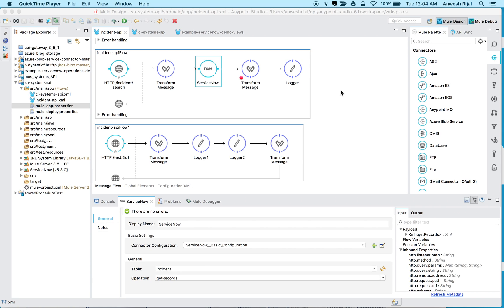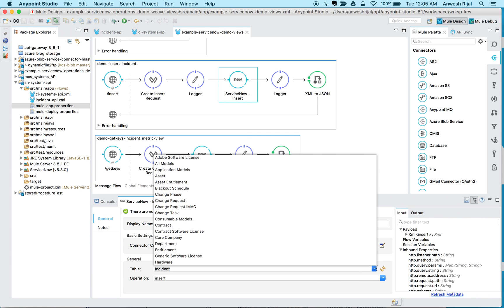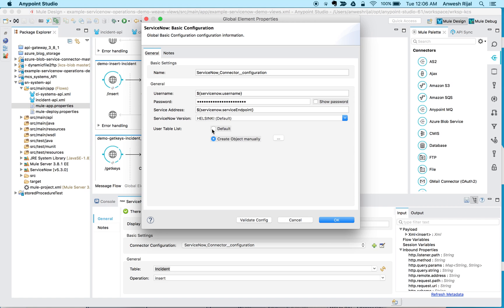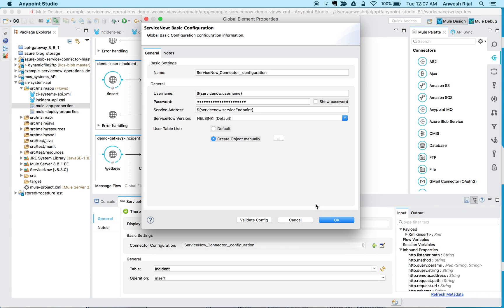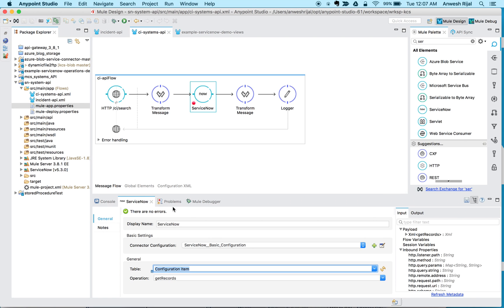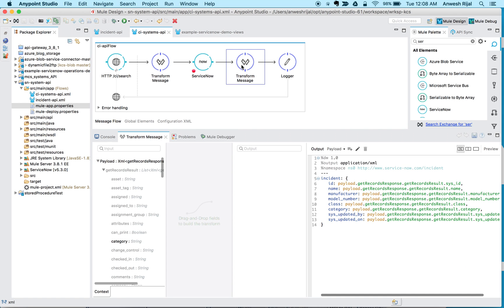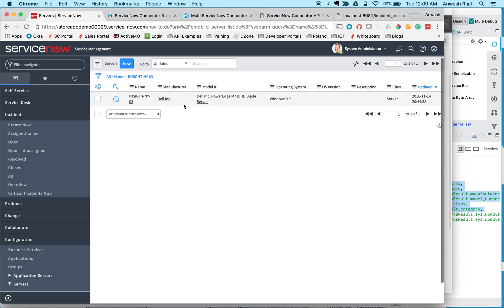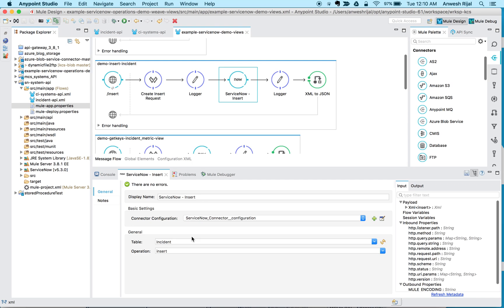Accessing Custom Objects in ServiceNow using MuleSoft Connector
MuleSoft connector for ServiceNow only exposes a limited number of tables OOTB, this video demonstrates how to quickly specify additional and custom tables so they can be queried from MuleSoft.